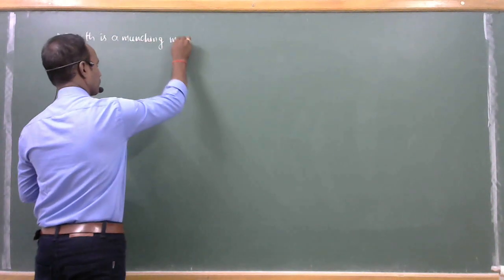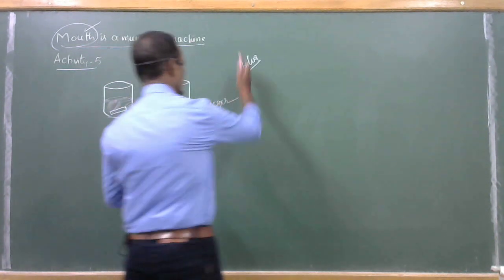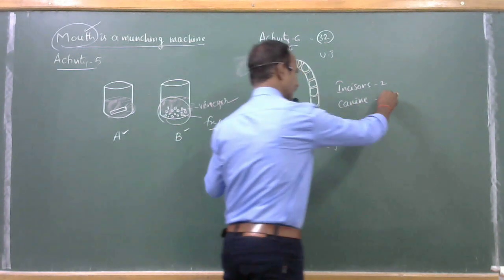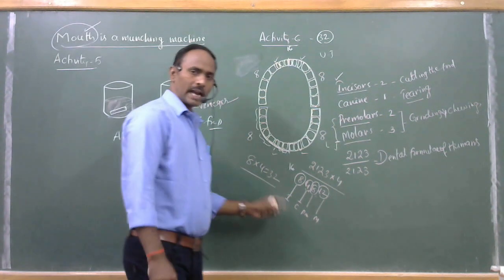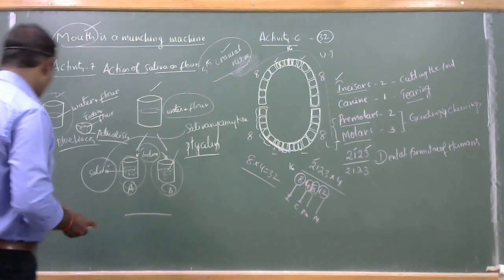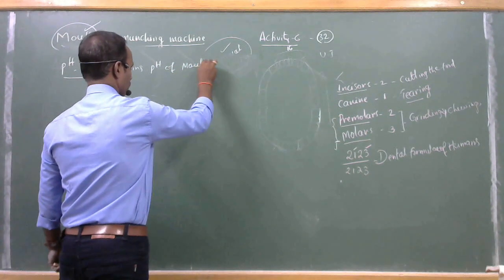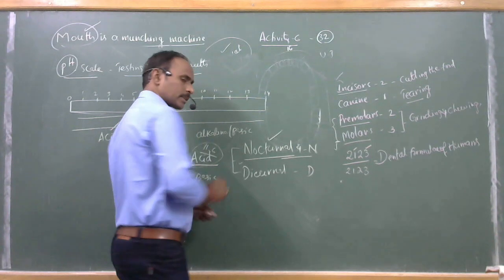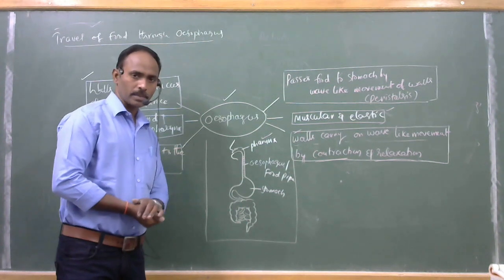NEET basic,Mouth is a munching machine